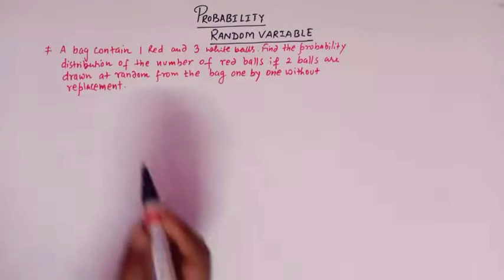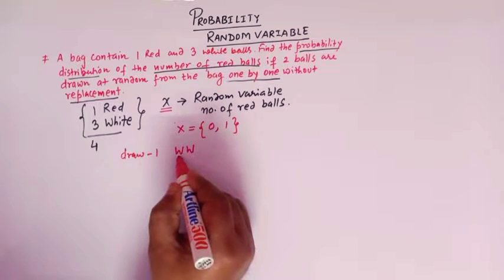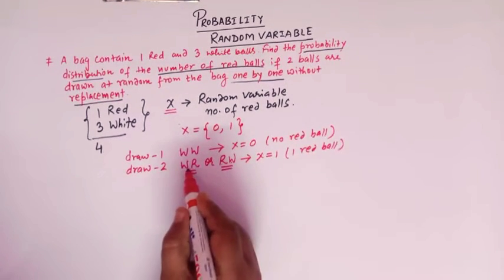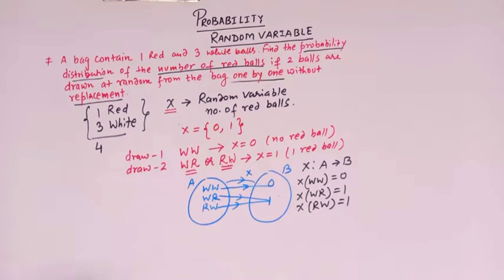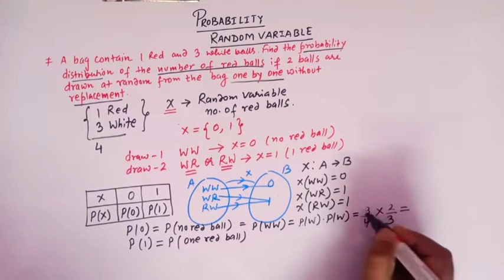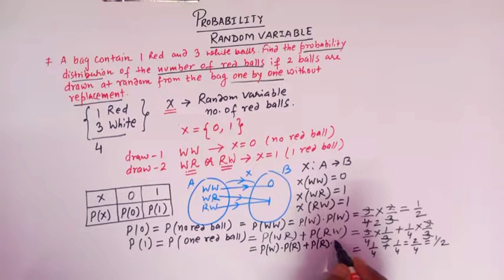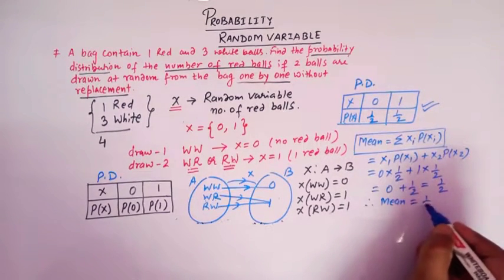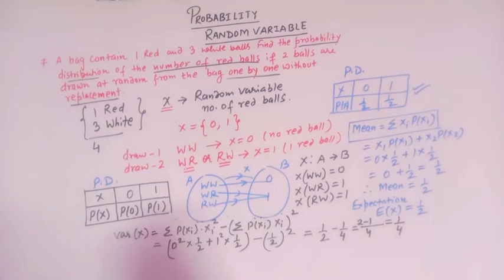Probability Distribution of a random variable- Mean and variance